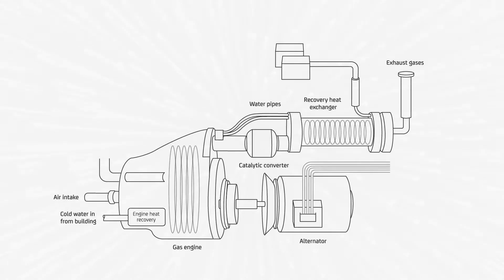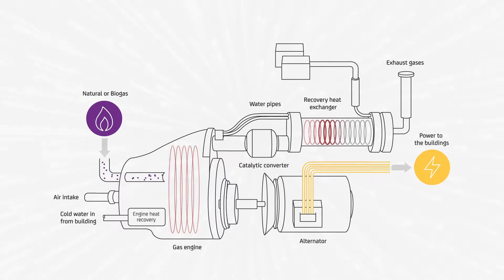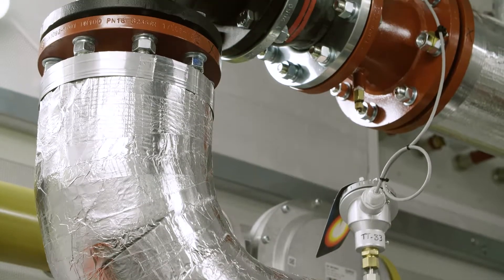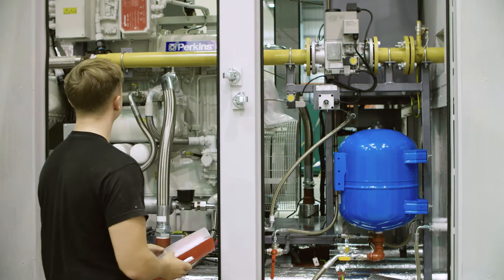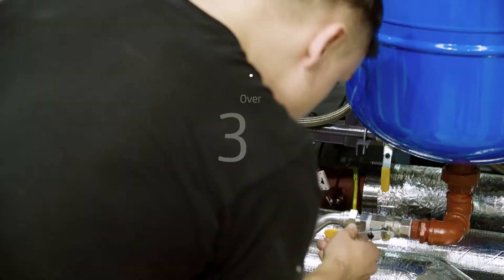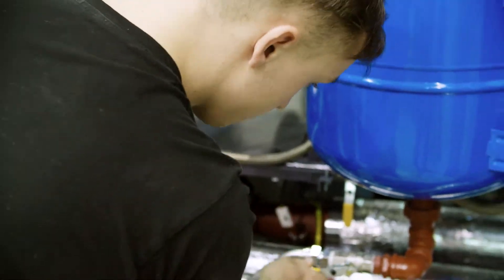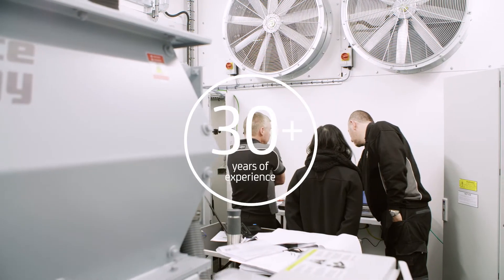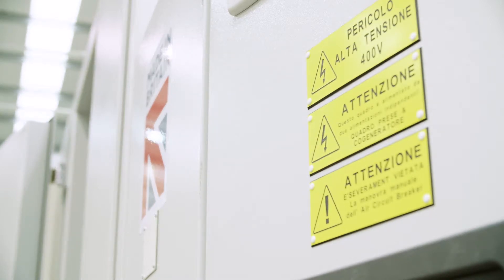Product specialist series: Combined Heat and Power (CHP)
Combined heat and power (CHP) will reduce your energy bills and help you become more efficient with your energy usage.

Centrica's Business Development Manager Minesh Patel explains how CHP works, what the benefits are and how to choose the right CHP for you.